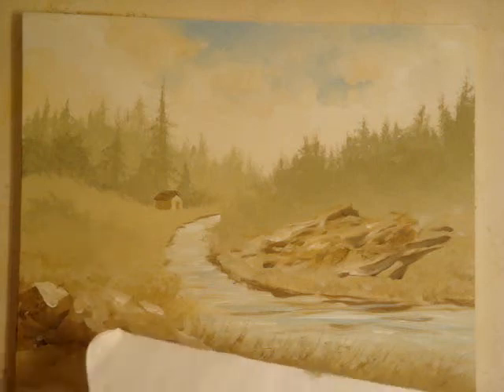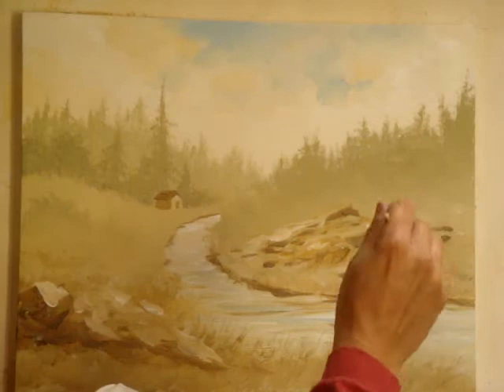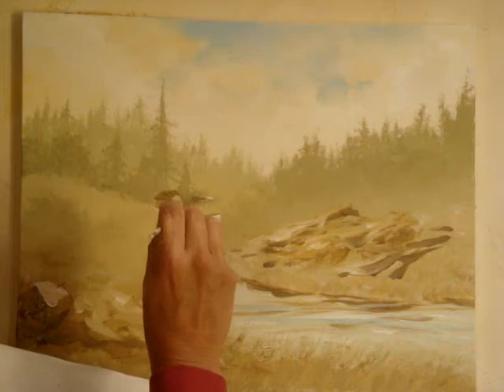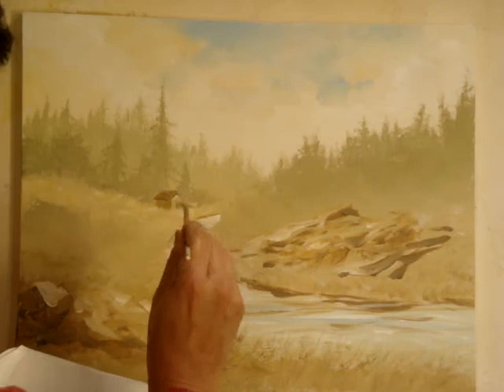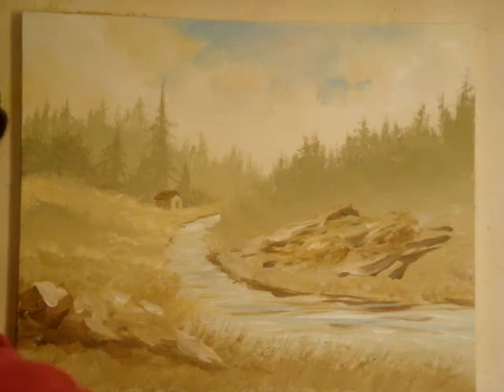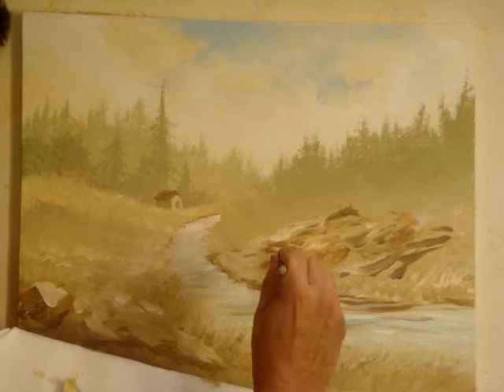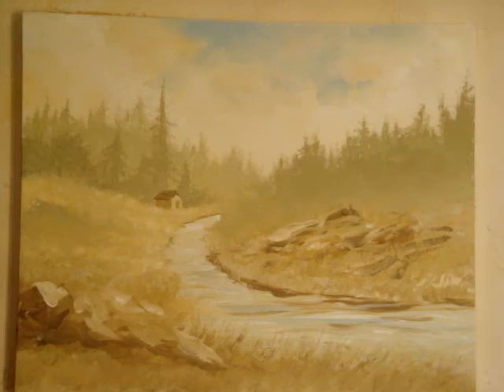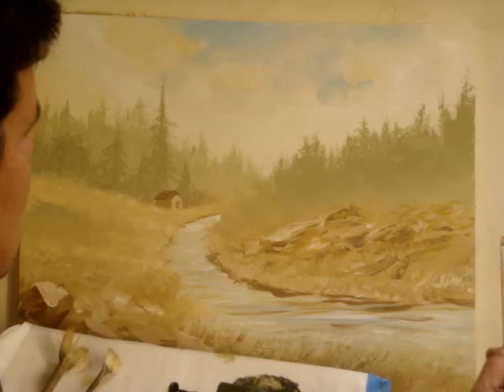Artist Manuel Cruz III Beginner Acrylic Art Lesson Step 13